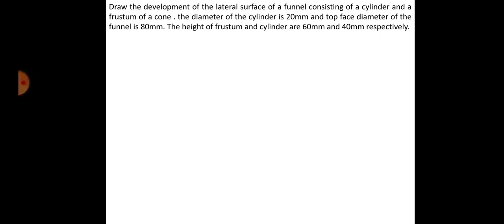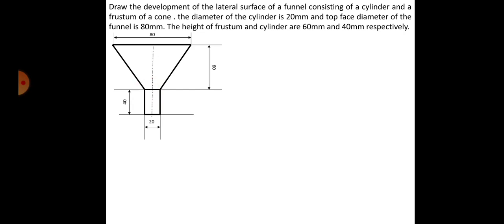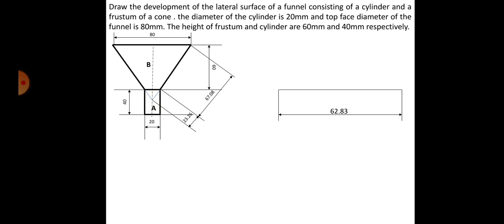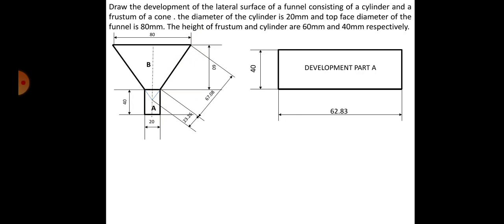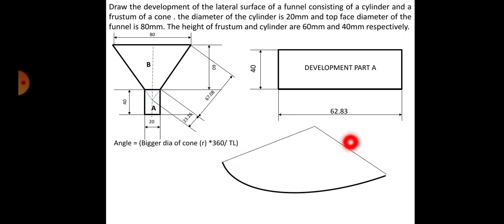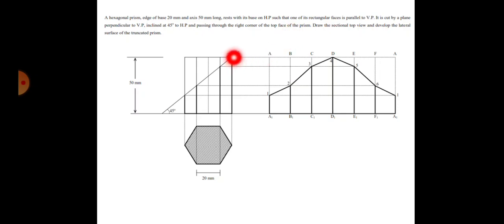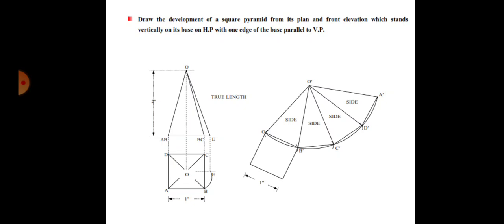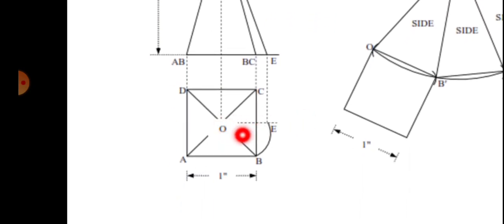Module5_devolpment of lateral surfaces_class3